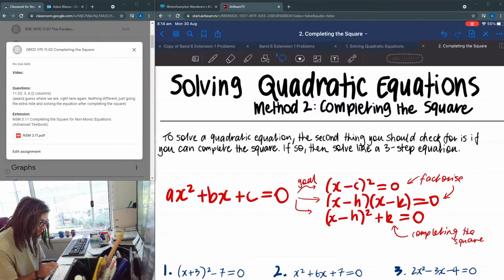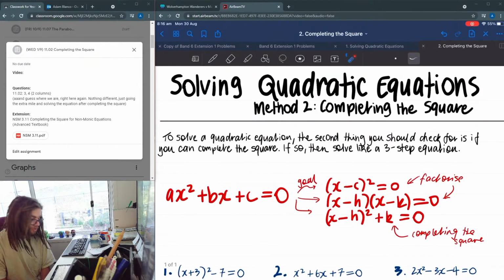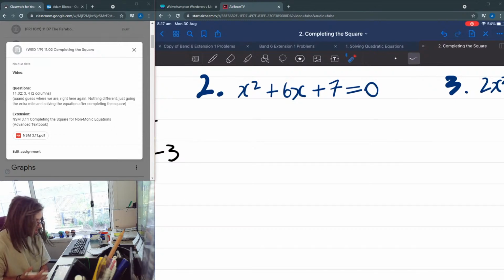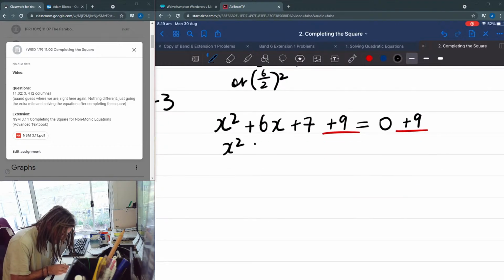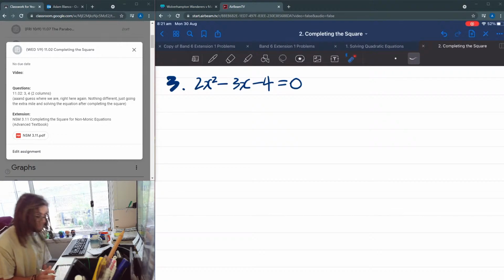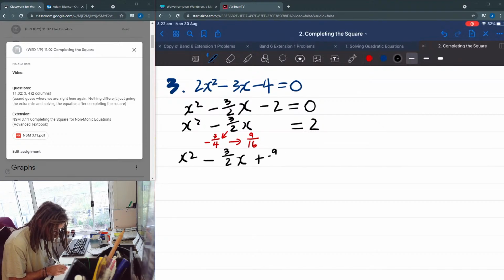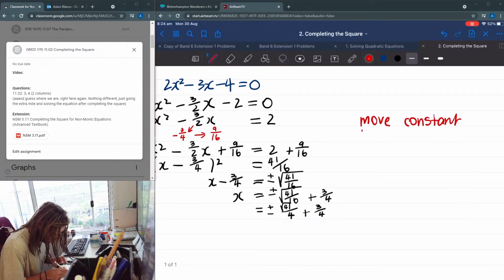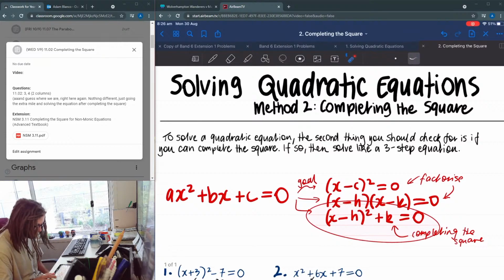Solving Quadratic Equations (by Completing the Square)